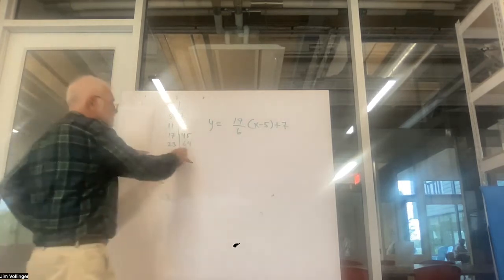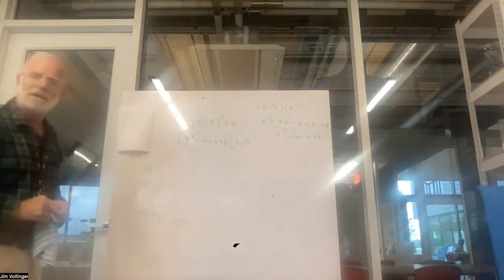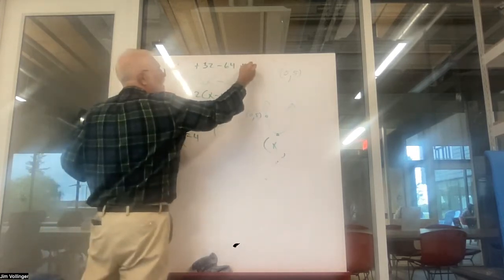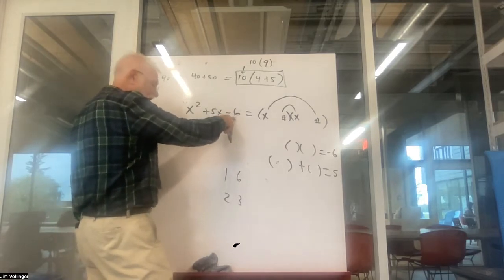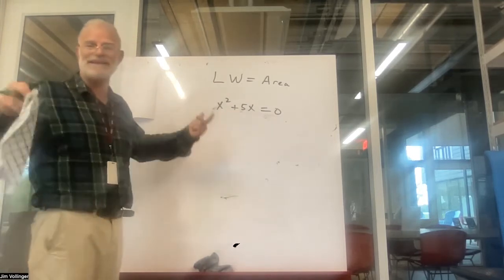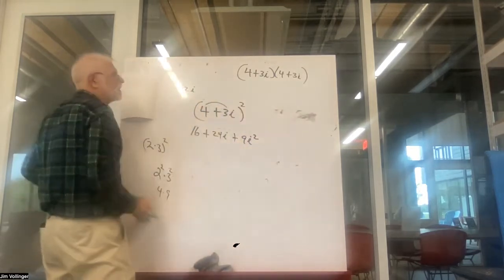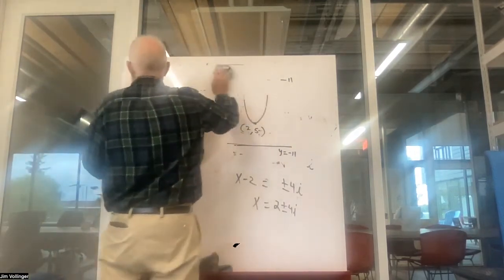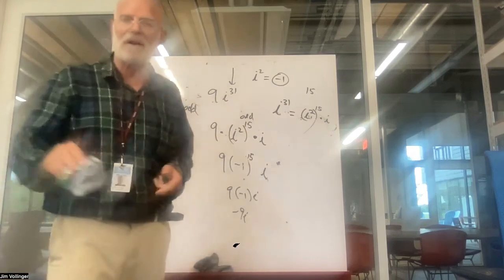some 111 foundational practice